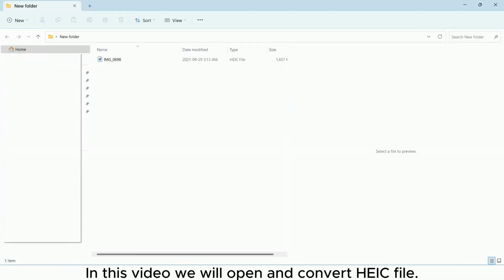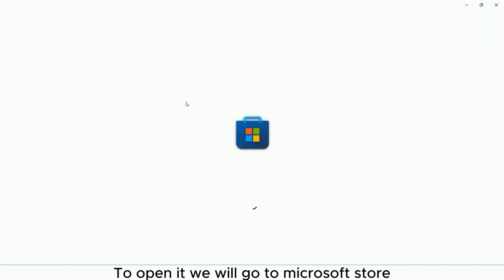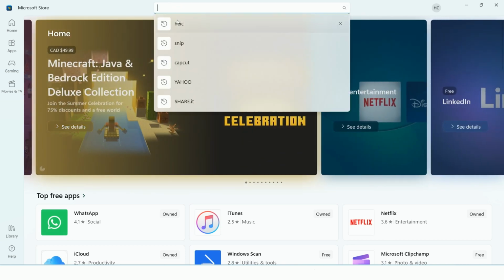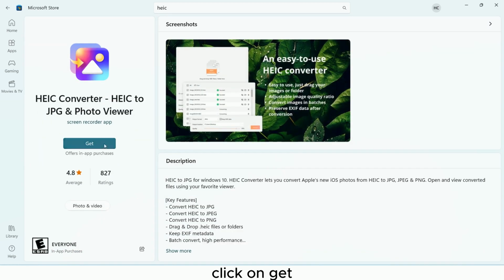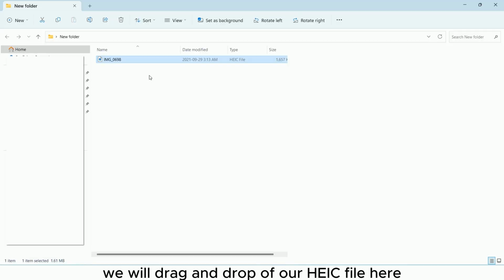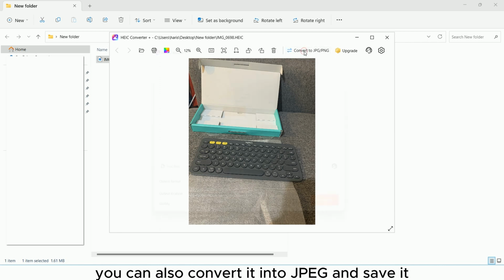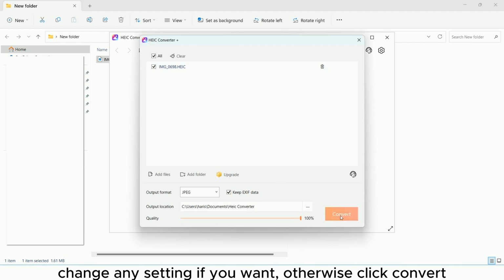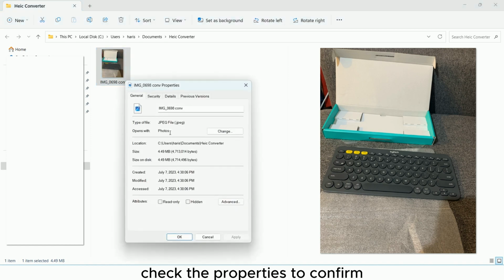How to open HEIC file in windows 10 / 11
Are you struggling to open HEIC files on your new Windows 11 operating system? Look no further! In this comprehensive video tutorial, we'll show you exactly how to open HEIC files in Windows 11 with ease. Say goodbye to compatibility issues and unlock the full potential of your HEIC images.

First, we'll introduce you to the HEIC file format and its advantages, and explain why it's becoming increasingly popular for storing high-quality photos. Then, we'll dive into the challenges you may encounter when trying to open HEIC files on Windows 11.

But don't worry, we have you covered! We'll guide you through several methods to open HEIC files on your Windows 11 system. From utilizing built-in features and apps to installing third-party software, we'll explore various options to ensure you can view and enjoy your HEIC photos hassle-free.

Whether you're a photographer, a tech enthusiast, or simply someone who wants to access HEIC files on their Windows 11 device, this video has got you covered. Get ready to unleash the full potential of your HEIC files and take your digital photo viewing experience to the next level with Windows 11!